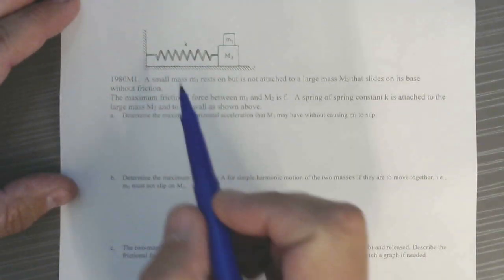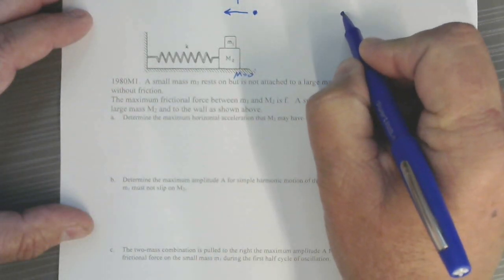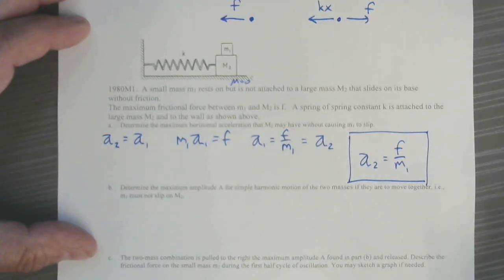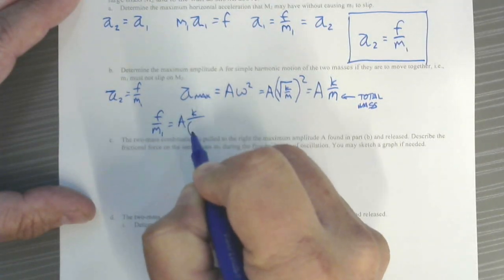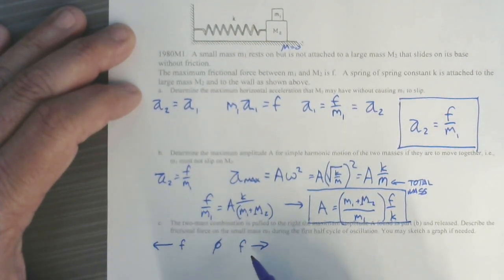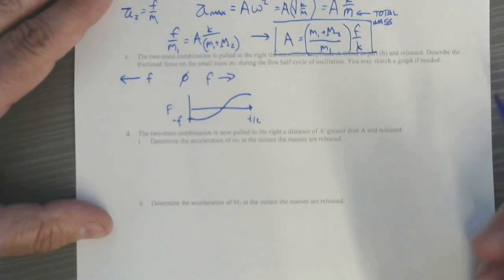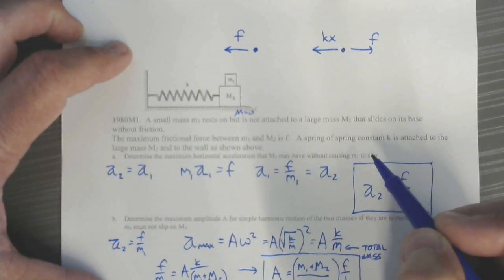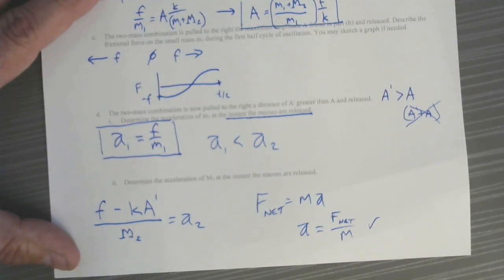1980 AP Physics C M1 solution